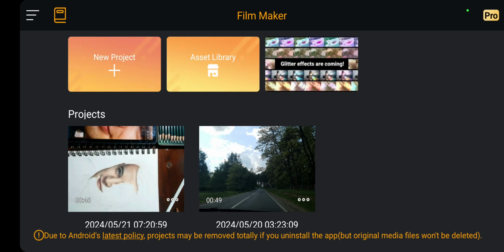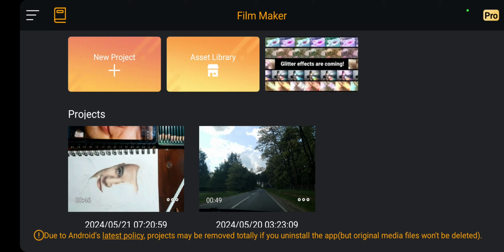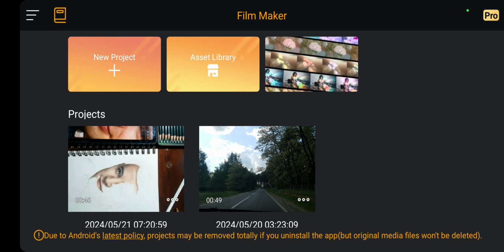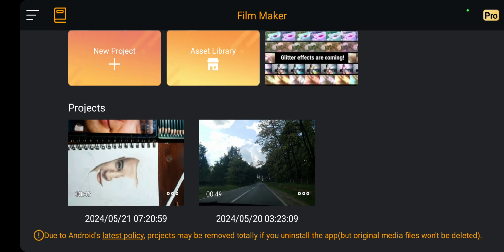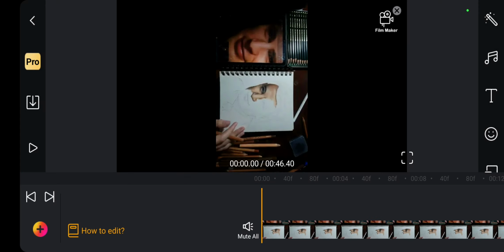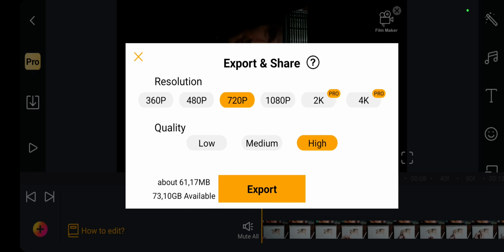How to download the video on Film Maker?